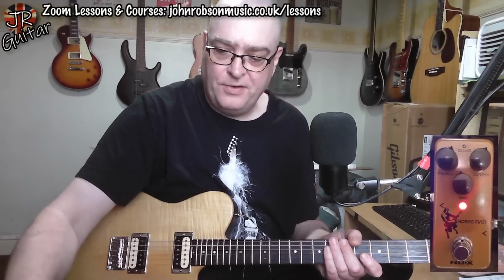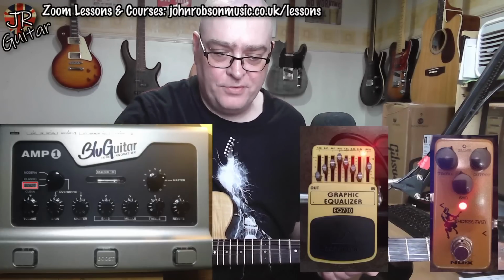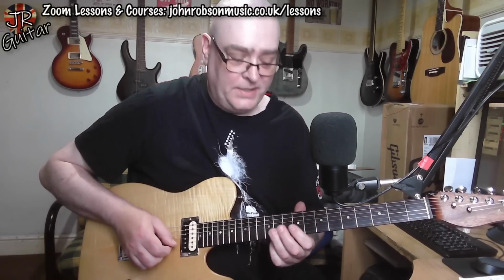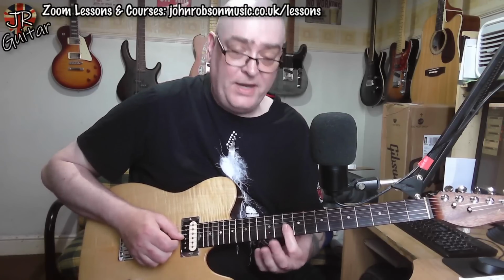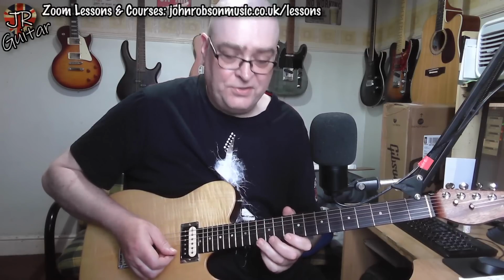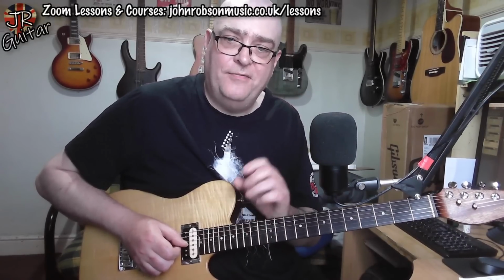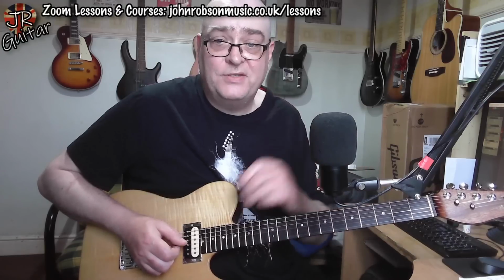Sounding Like Santana... What's The Secret?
In today's lesson we look at a fantastic guitar solo by Carlos